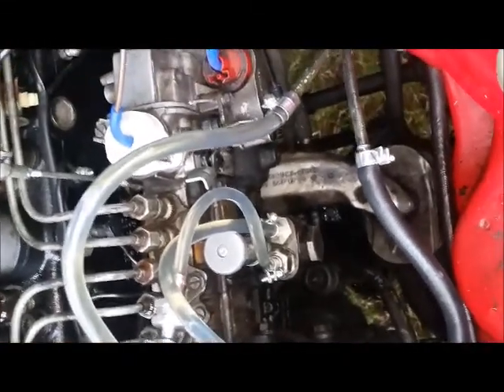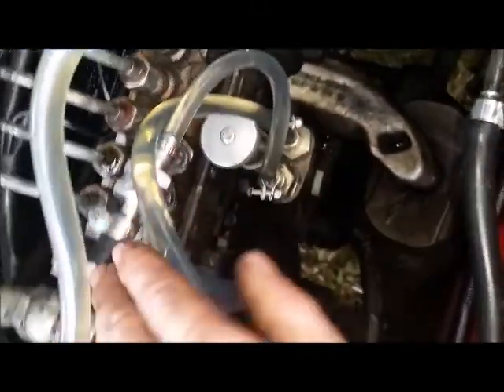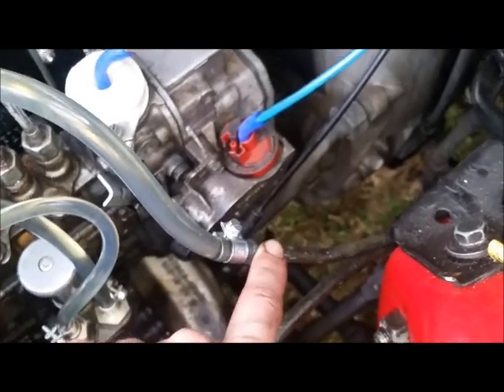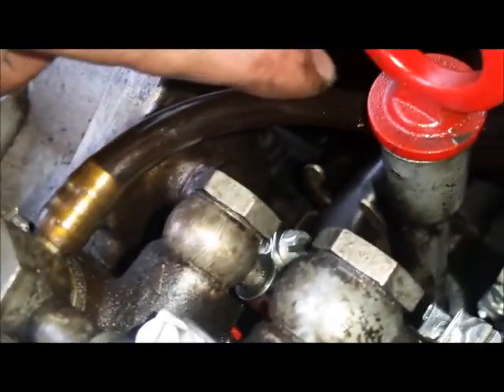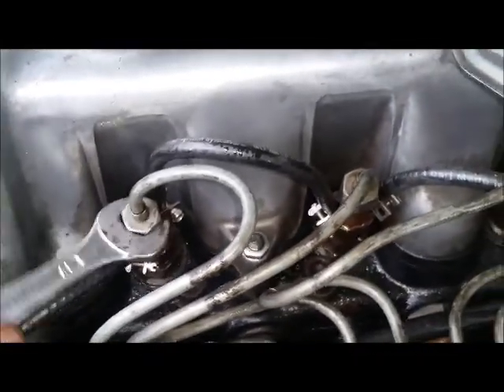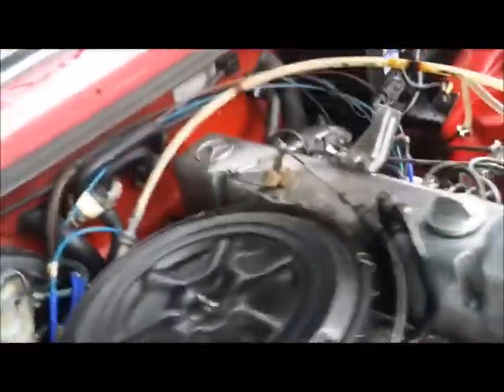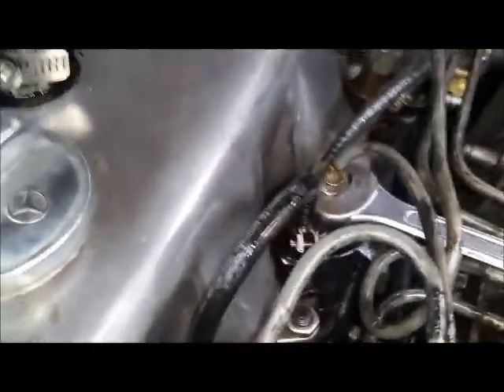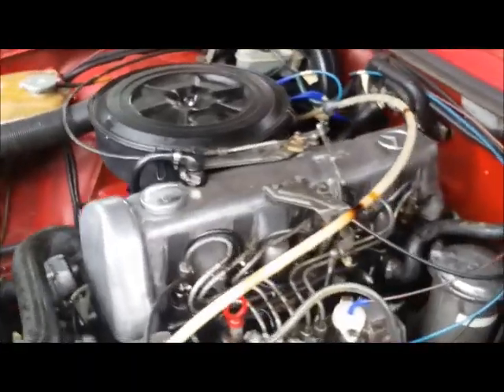w123 diesel fuel bleeding instructions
how to bleed mercedes diesel engine om617,om616 diesels w123, w126